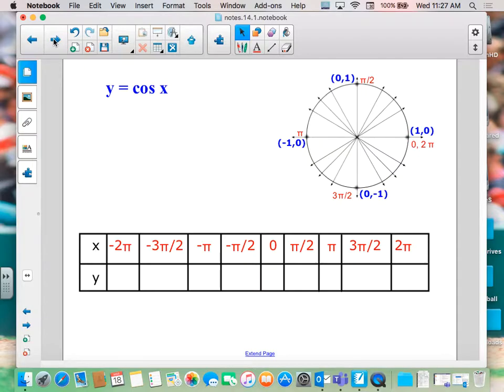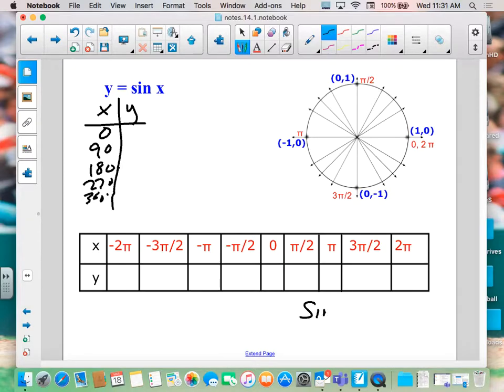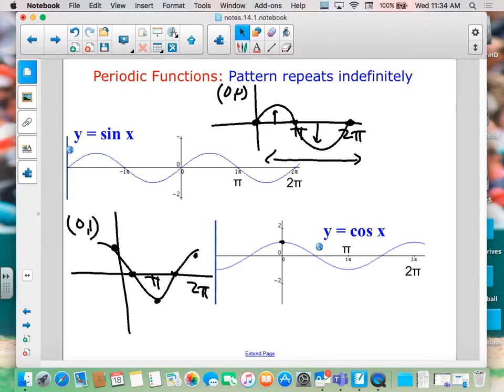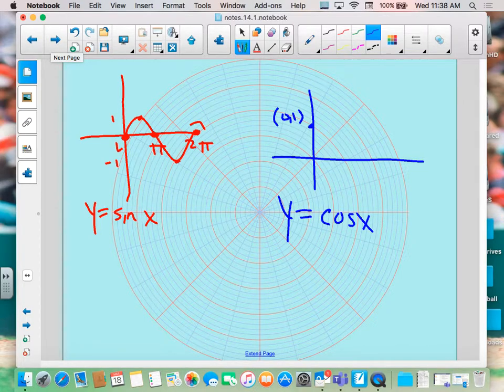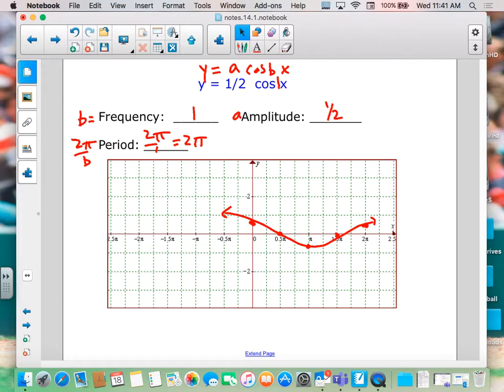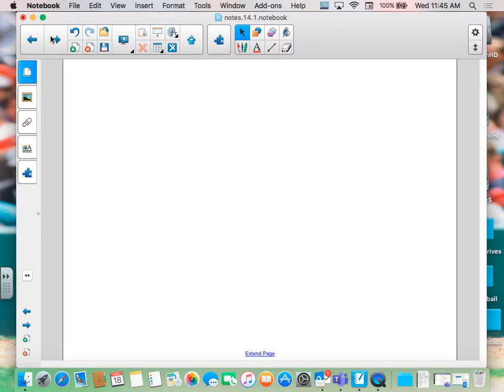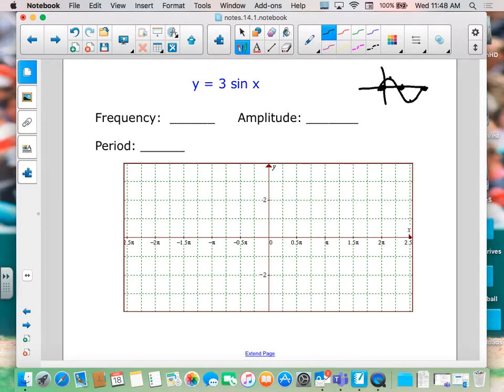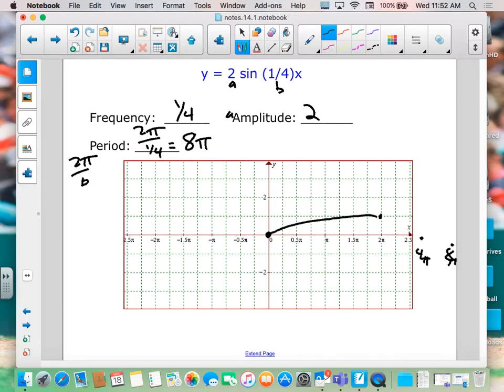Fogarty HA2 7.8a2 sin and cosine graphs without shifts part 2